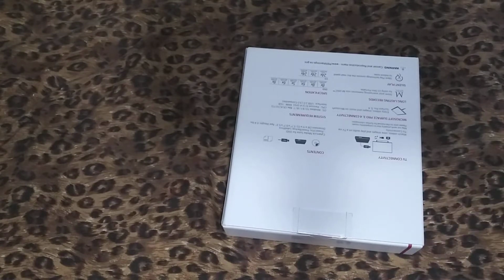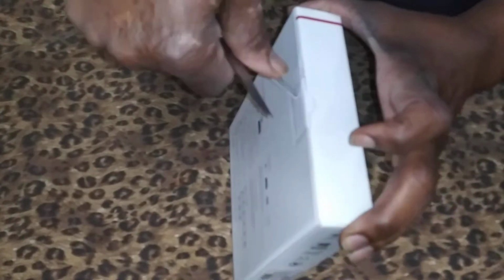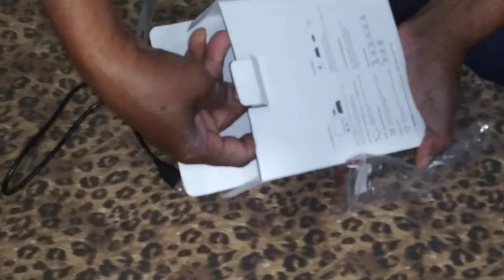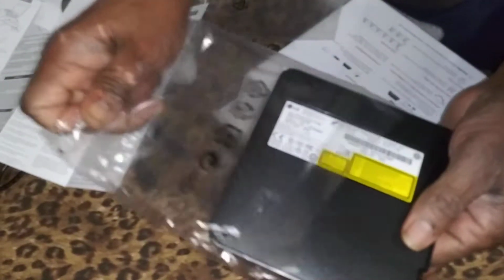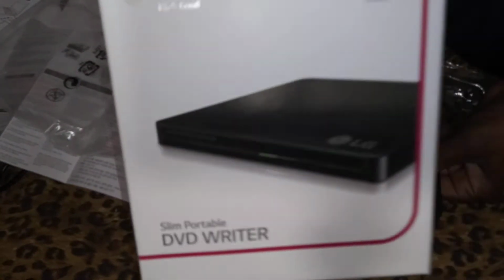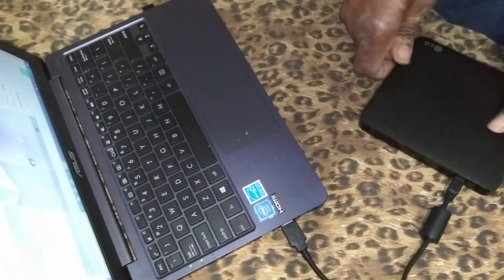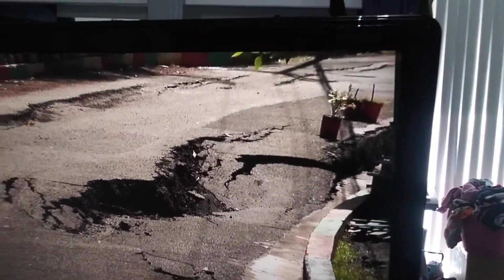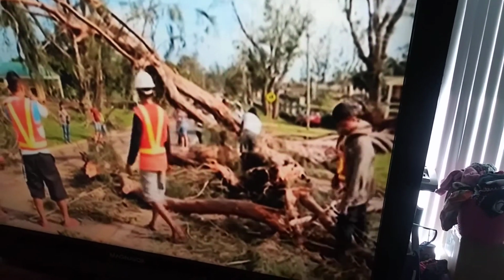LG DVD WRITER GP50 24X USB UNBOXING SMART TV COMPATIBLE PLUG AND PLAY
DVD WRITER SMART TELEVISION COMPATIBLE